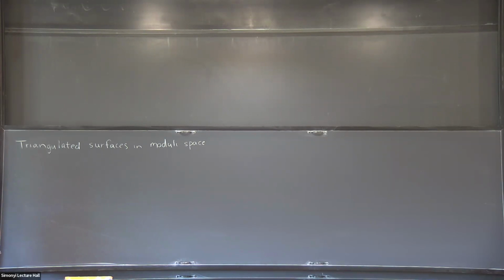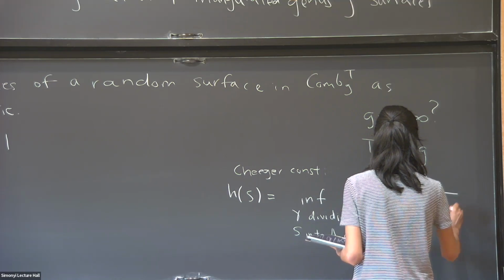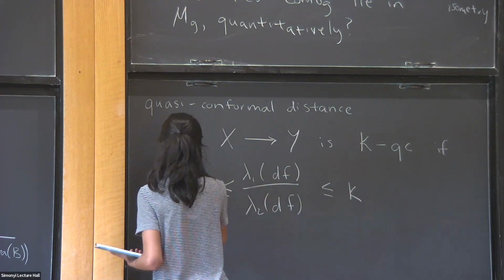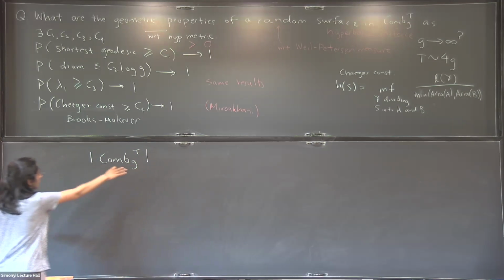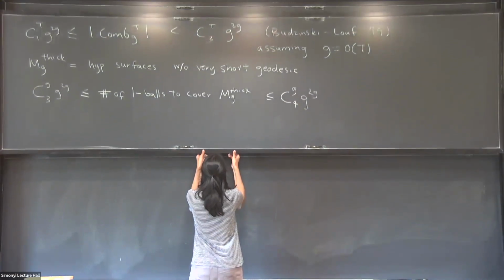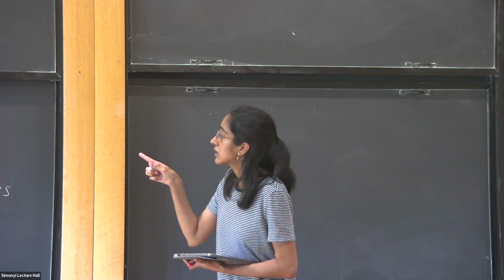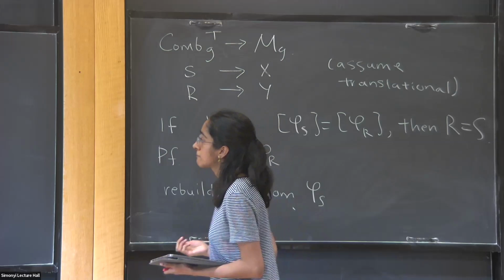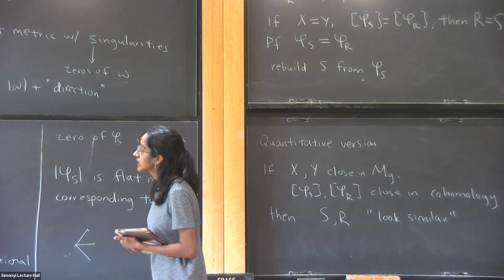Triangulated Surfaces in Moduli Space - Sahana Vasudevan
Members' Colloquium

Topic: Triangulated Surfaces in Moduli Space
Speaker: Sahana Vasudevan
Date: April 29, 2024

Triangulated surfaces are Riemann surfaces formed by gluing together equilateral triangles. They are also the Riemann surfaces defined over the algebraic numbers. Brooks, Makover, Mirzakhani and many others proved results about the geometric properties of random large genus triangulated surfaces, and similar results about the geometric properties of random large genus hyperbolic surfaces. These results motivated the question: how are triangulated surfaces distributed in the moduli space of Riemann surfaces, quantitatively? I will talk about results related to this question.